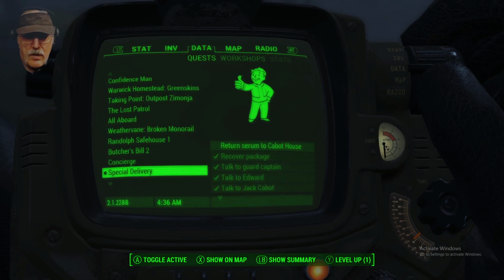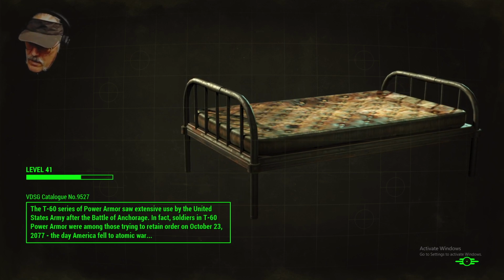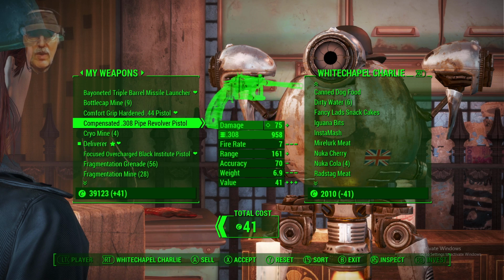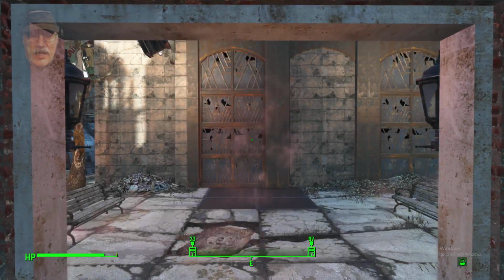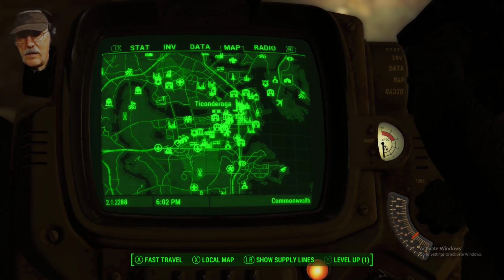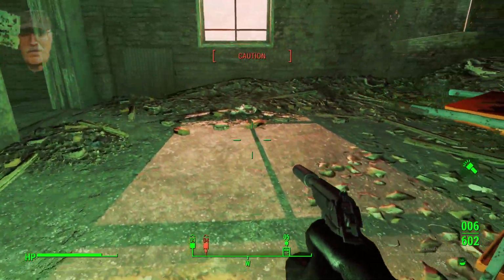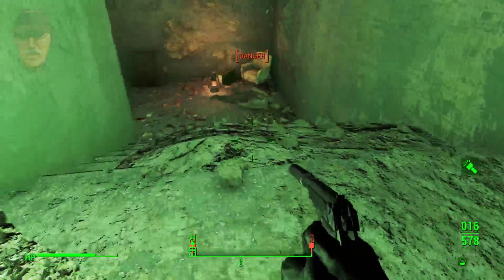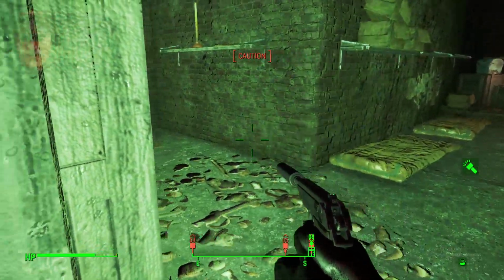sirtomasin streams to create awareness to save horses and farms!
sirtomasin streams a mix of RPGs like Skyrim / FO4,  along with other videogames and talk show chat.